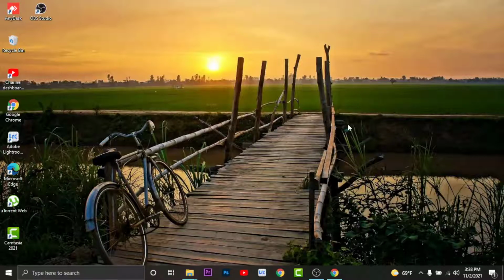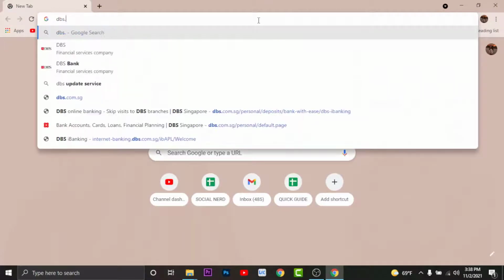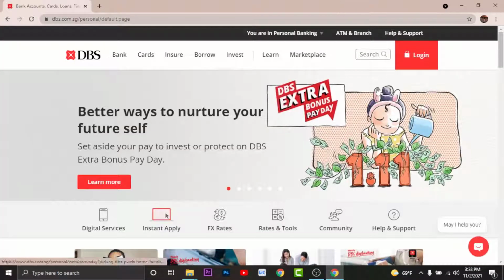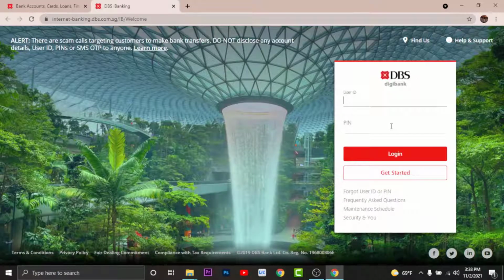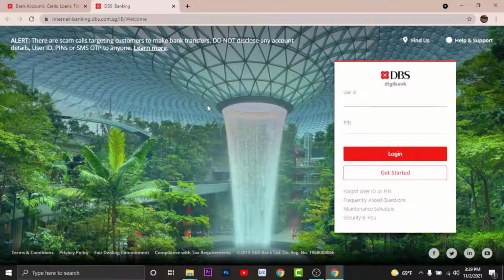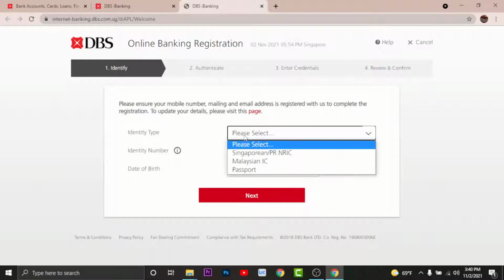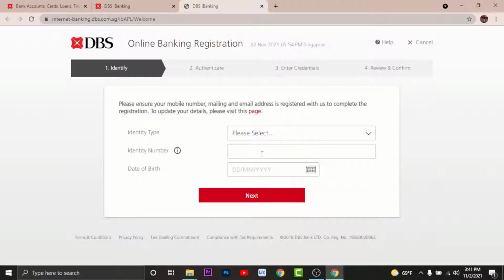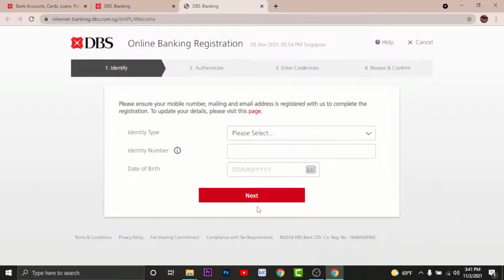Sign Up DBS Online Banking | Enroll to Development Bank Of Singapore Online | dbs.com.sg sign in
This quick video will guide you to register for Online Baking on Development Bank of Singapore.

You can register for iBanking via the following channels:

1.Tap on Login from the site.
2.On login page, Tap on Get started.
3.Enter your Identity Details. Tap on Continue.
4.Authenticate your device.
5.On next page, Enter your Credentials.

Once confirmed, all official banking alerts and One Time Passwords (OTP) will be sent to the new mobile number.

Note that your new personal details will be updated on our records only after you log in to iBanking or digibank mobile app with your iB Secure Device and confirm the details there.